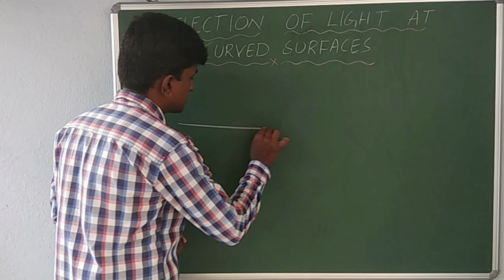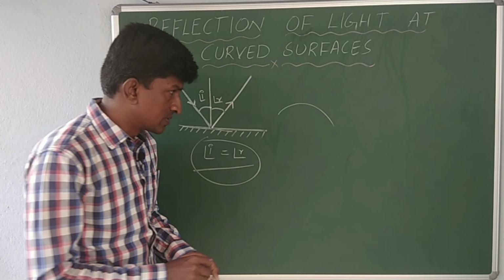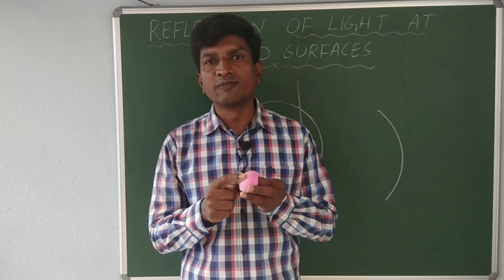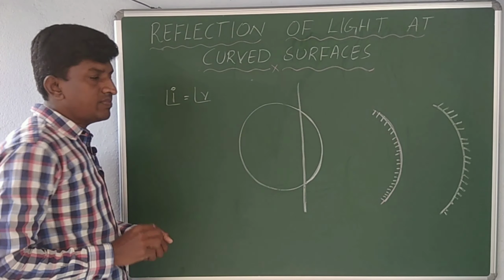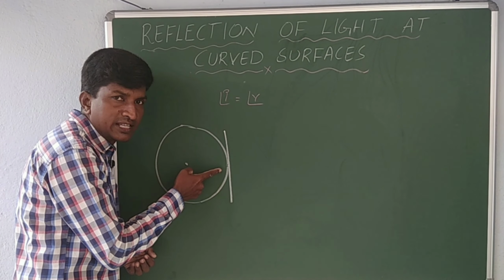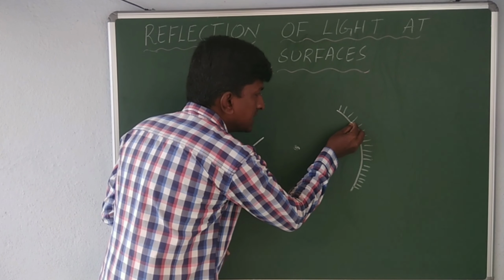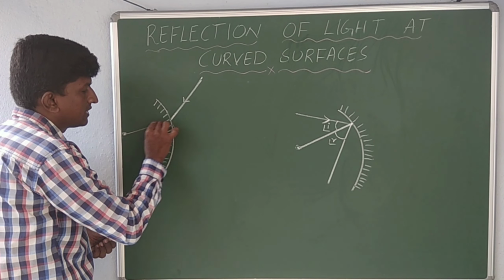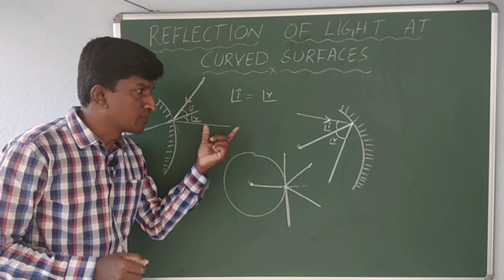Reflection of Light at Curved Surfaces for 10 class | How Curved Mirrors prepared |Law of Reflection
**Physics Learning Point**

Curved Mirrors
How curved surfaces are prepared?
Are Laws of Reflection applicable in curved mirrors?
How to draw normal line in case of Curved Mirrors?
Reflection of Light at Curved Mirrors.
Reflection
Refraction
mirrors
Telangana SSC Physics
Andhrapradesh SSC physics
CBSC syllabus
General science
Competitive exam material
Physical Science Chapter 1
DSC physics material